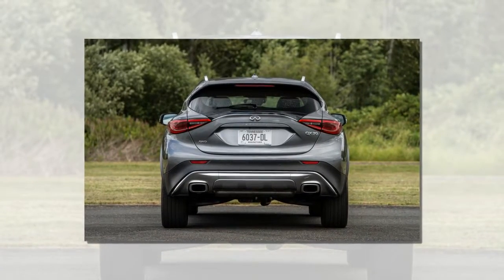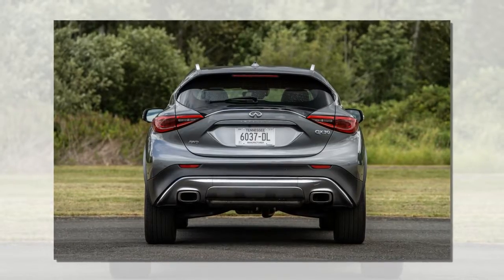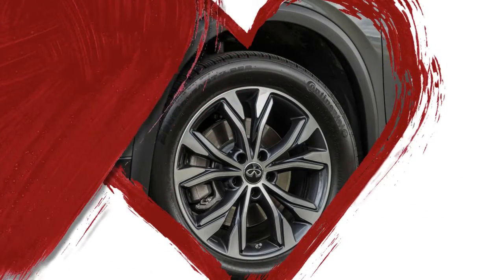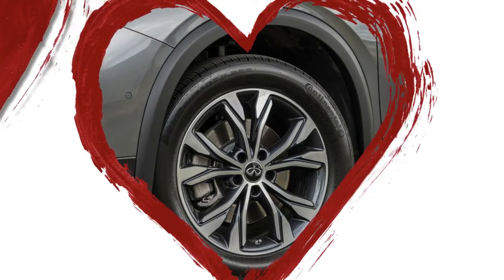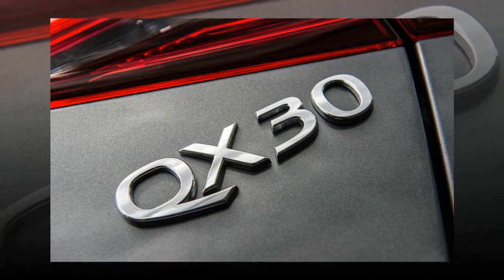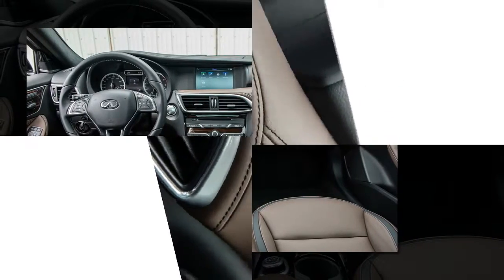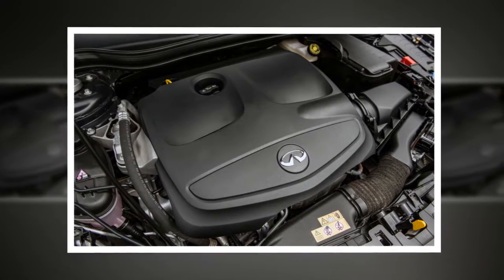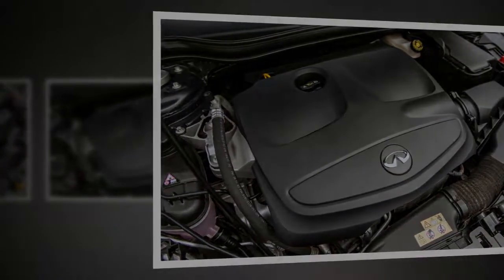2017 Infiniti QX30 AWD first drive concept dimensions